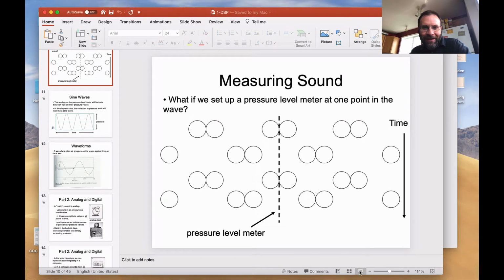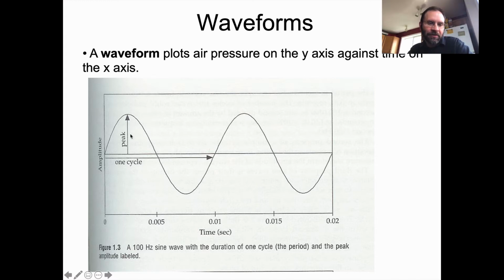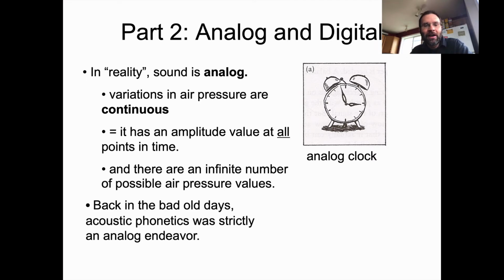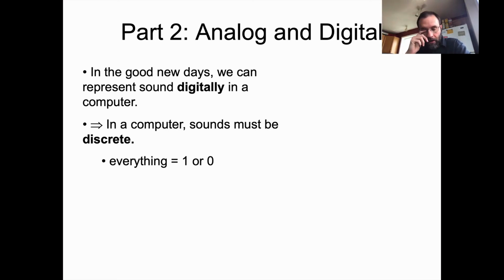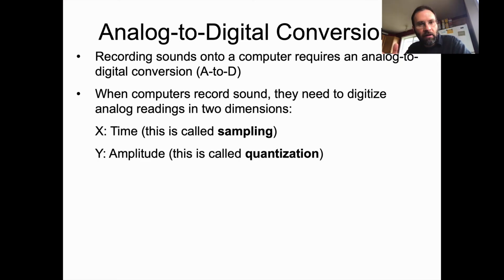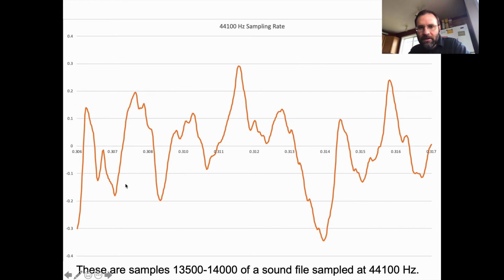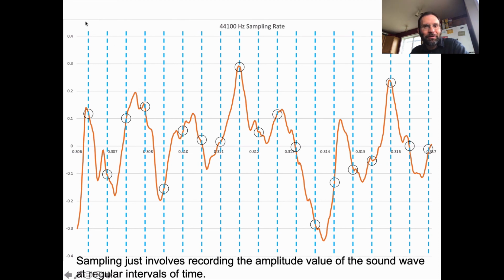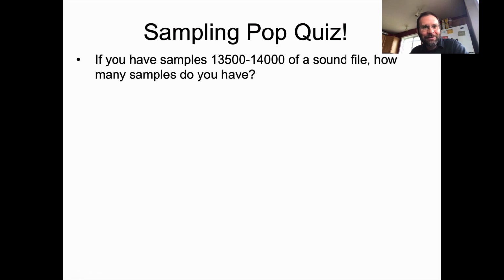Ling 441 - Advanced Phonetics - Basic Acoustics + DSP, part 2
Acoustic Phonetics, Digital Signal Processing, Analog-to-digital conversion